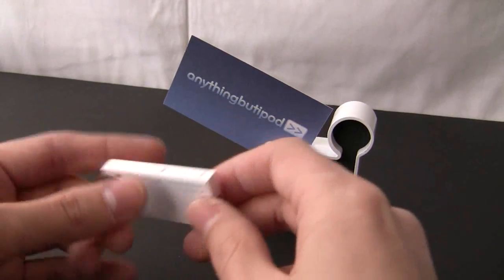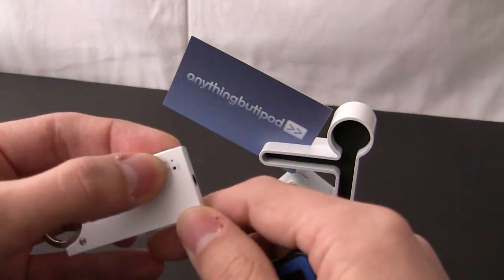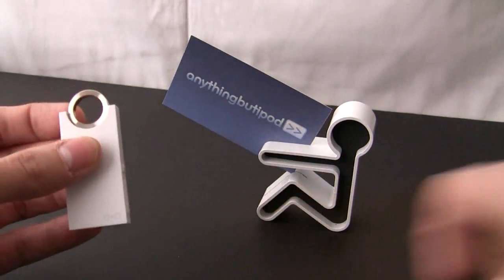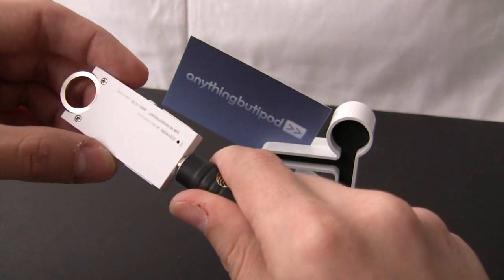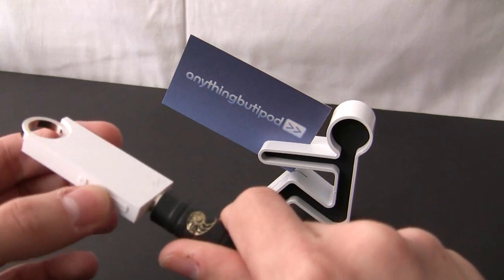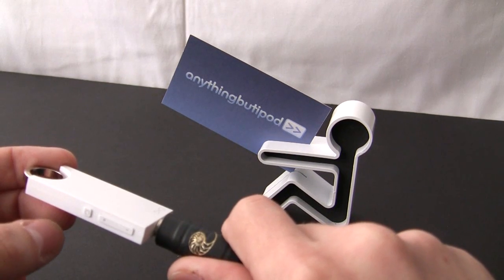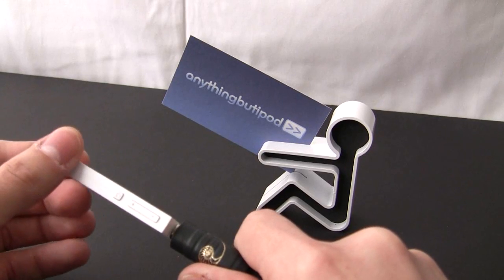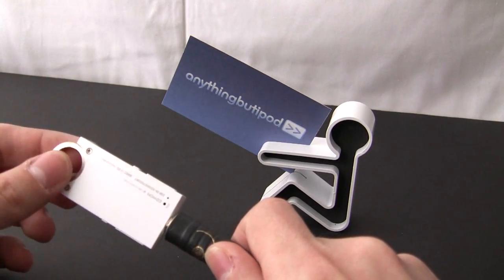Cowon E2 Review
Cowon had release what I would consider to be the best MP3 player without a screen. It includes BBE, support for FLAC/OGG, and great sound quality.